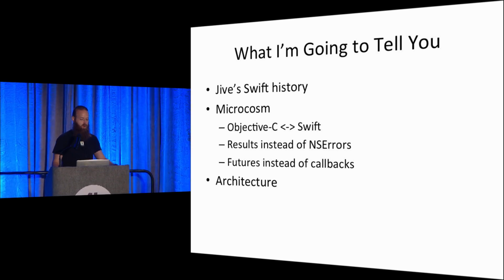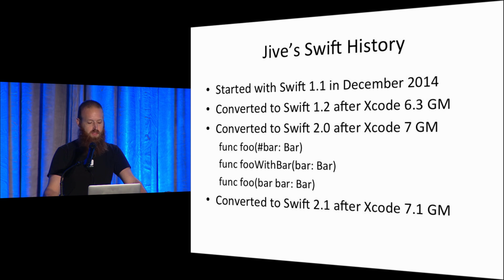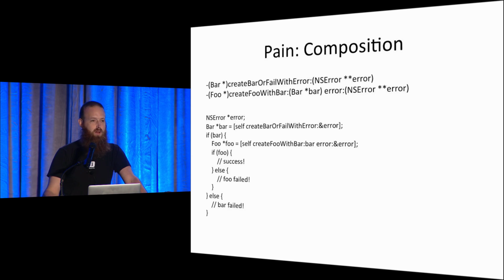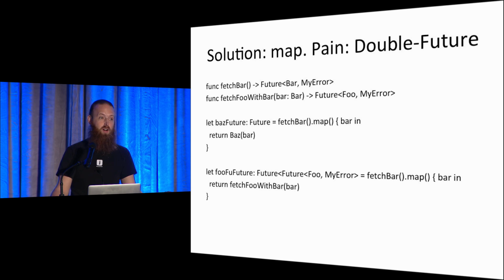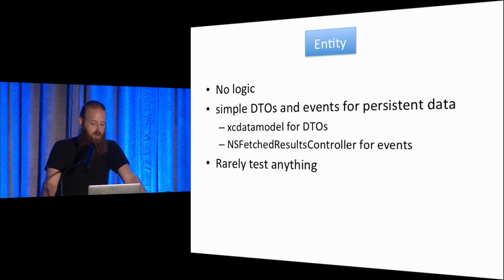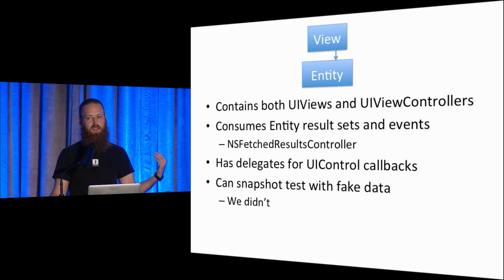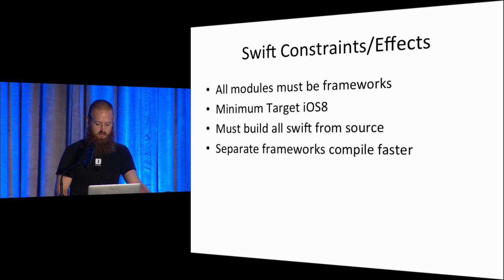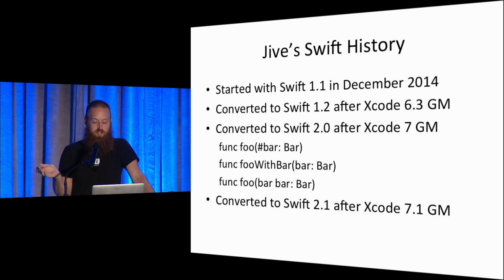Modern iOS Applications with Swift - Heath Borders - Midwest.io 2015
Swift, Apple's successor to Objective-C, opens new avenues for iOS applications. In this talk, The talk will present pains in Objective-C and patterns in swift to resolve them as well as incremental steps you can take to move your team towards a more functional style. The talk will also cover ways to structure your project for maximal modularity and compilation speed. Finally, the talk will discuss testing, deployment, and continuous integration changes that Swift requires.

You should attend this talk if you're interested in adopting Swift for your iOS application. Don't make the same mistakes I did.

Heath has been developing professionally for iOS since iOS 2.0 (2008), and amateurishly for Android since Android 1.5 Cupcake (2009). He was a consultant for 6 years working on mobile apps for Deloitte, Kaiser Permanente, and Bridgewater Associates, and now is a Staff Engineer leading a team of 6 Swift developers at Jive Software.